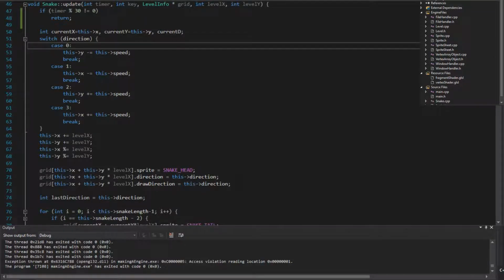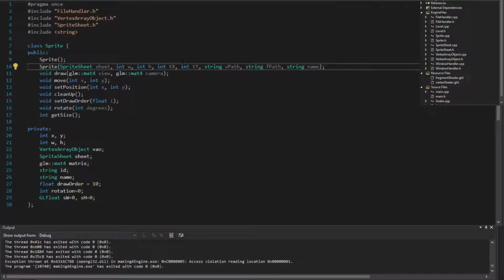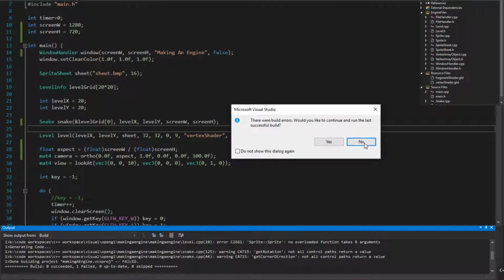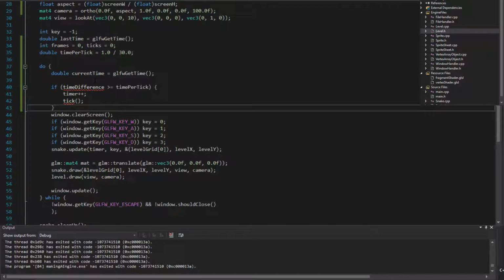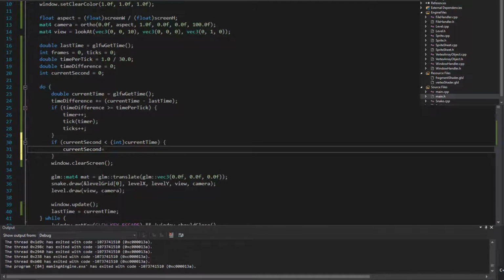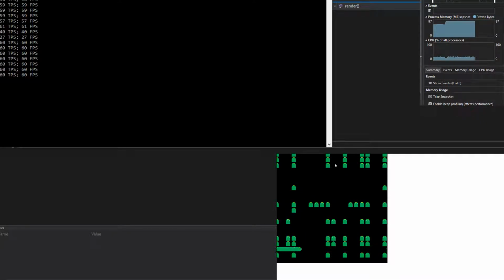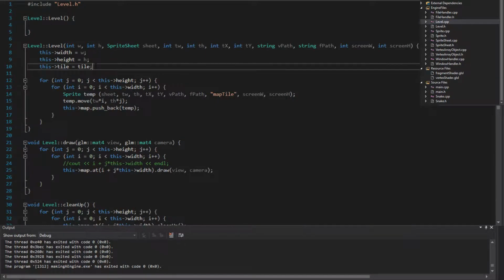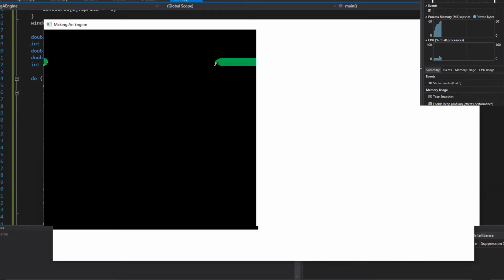Let's Make Snake: Timing Loops #3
So following me making an engine in C++ and OpenGL I continue my work towards a Snake replica.

In this episode I start work on correctly timing the loop.

Please take note that I am still learning all of this so please do bare with me.

OS: Windows 10
Code: C++
Graphics Library: OpenGL
Engine: Custom (Hoard)